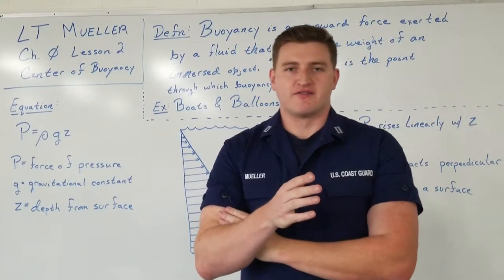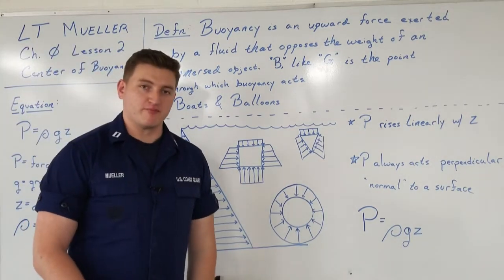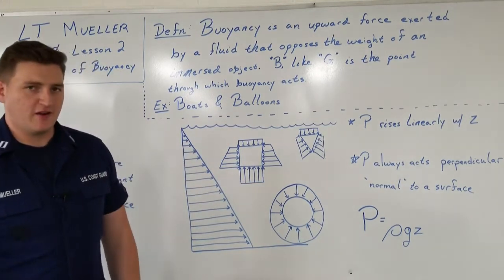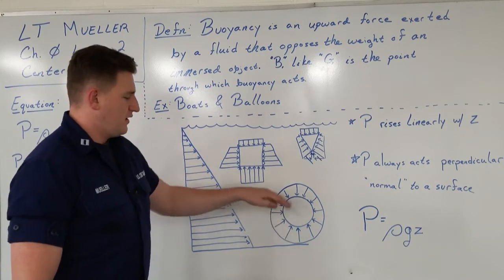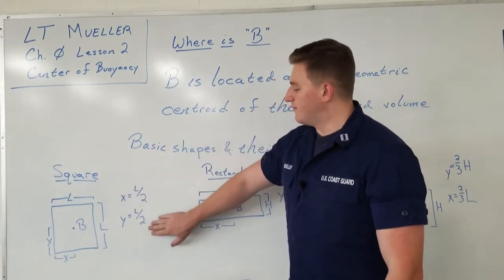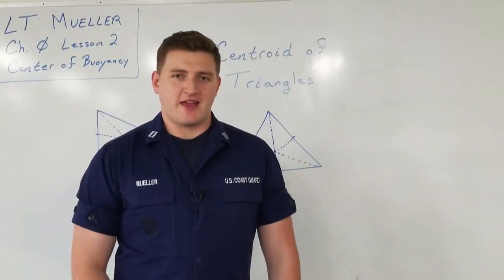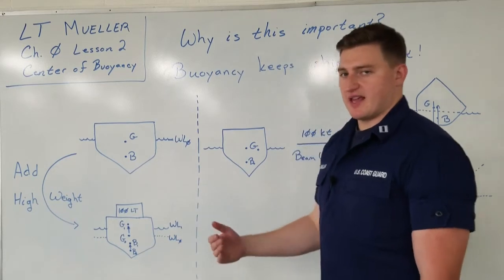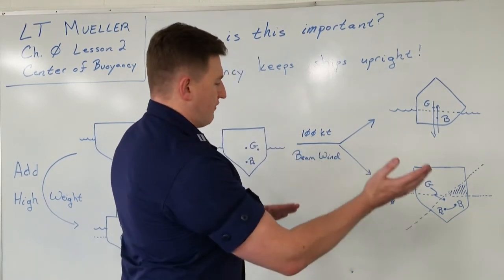Chapter Zero Lesson 2 - Center of Buoyancy